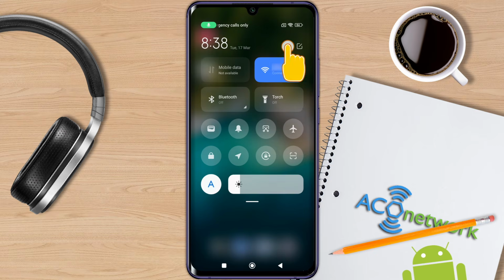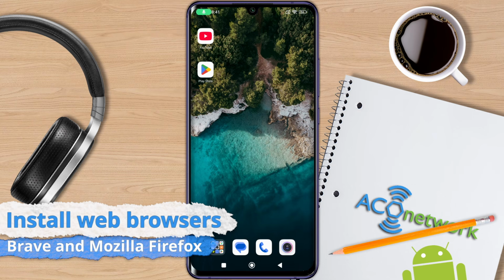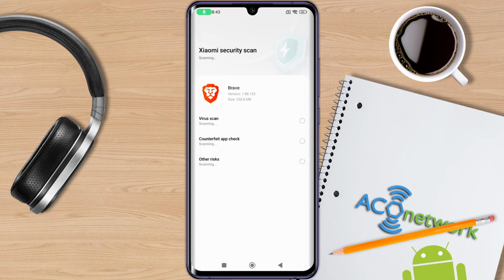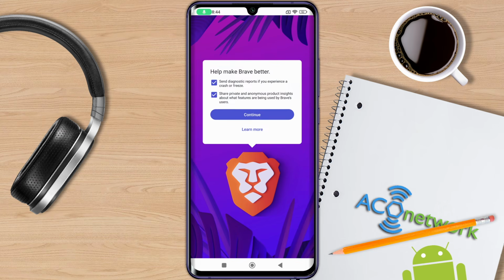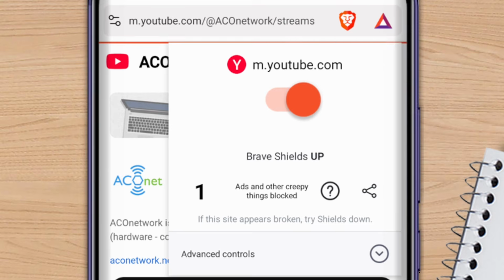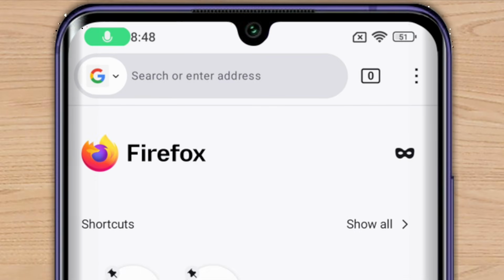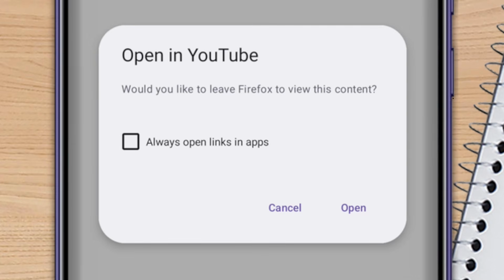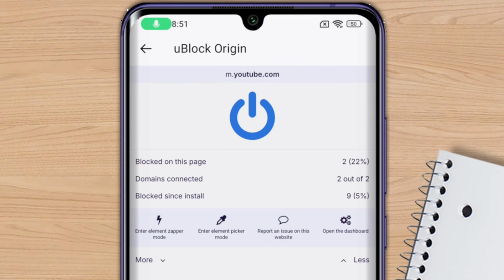Bye YouTube ads with web browser on Android [20.03.2026] [English]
YouTube ads can be annoying and distracting but today is one method, how to get rid of them in the Brave and Mozilla Firefox web browser on Android device. Hope you'll like the video and leave a comment 😊.

Enjoy pipls.

(Tutorial was recorded on Xiaomi mi Note 10 Lite, MIUI 13.0.6, English system language)

► Video times ◄
00:00 Let's start
01:10 Installing web browsers
02:37 Blocking in Brave
04:15 Blocking in Mozilla Firefox
06:49 Last few words...